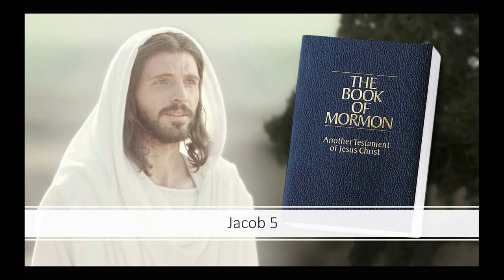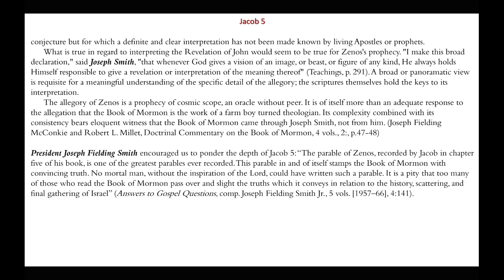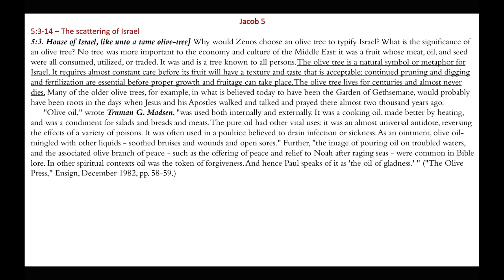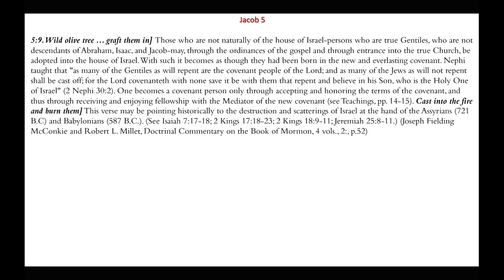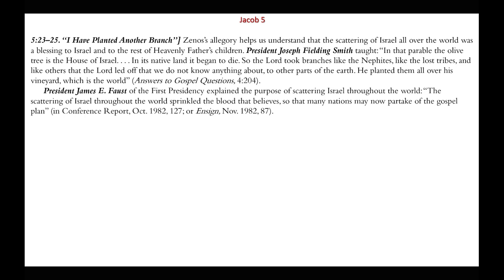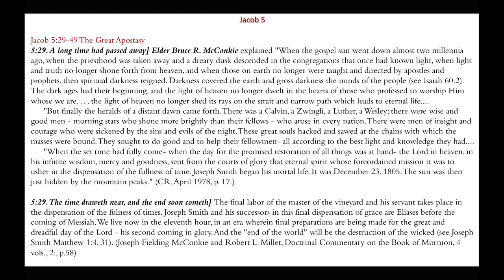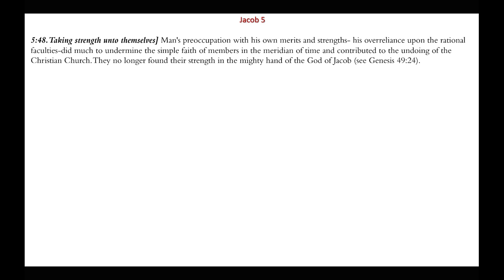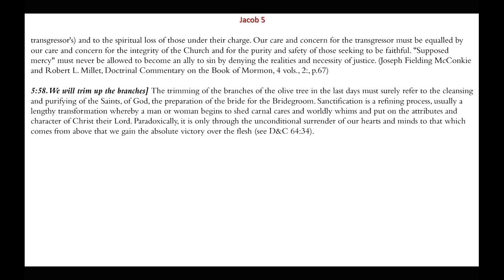The Allegory of the Olive Tree | Jacob 5 | Michael S. Cluff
This presentation gives insights and commentary on the doctrines and teachings found in Jacob 5.